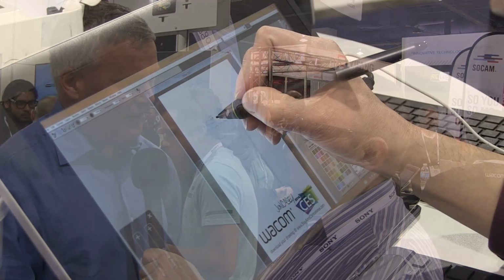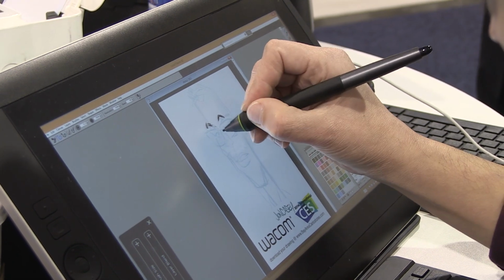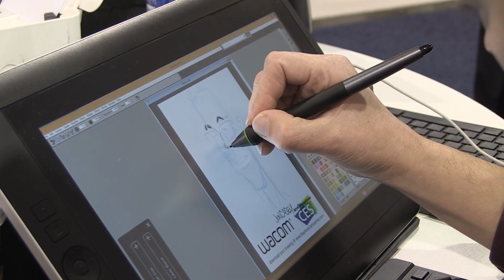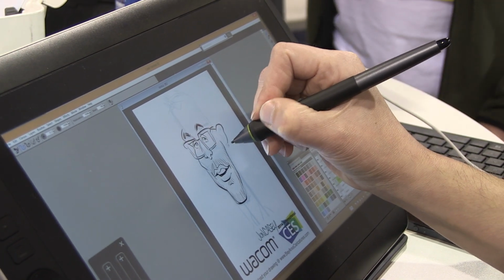VizWorld CES2014 Wacom Interview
An interview with Doug Little, Senior PR Manager for Wacom Technologies at International CES 2014.